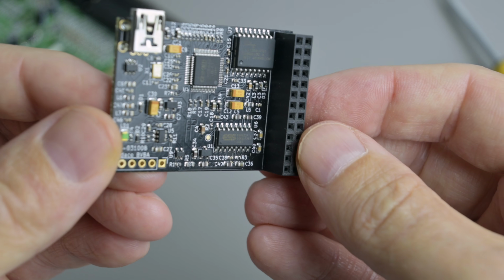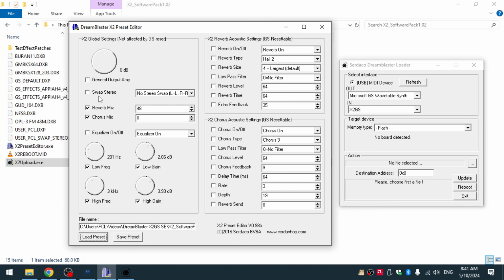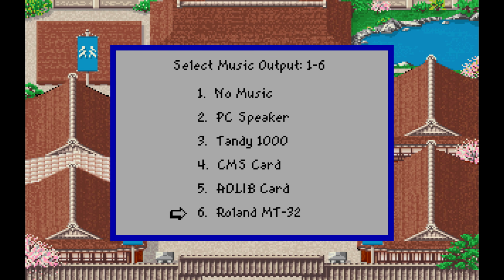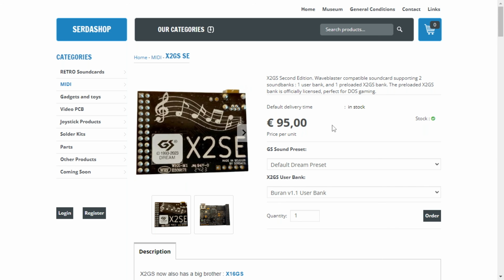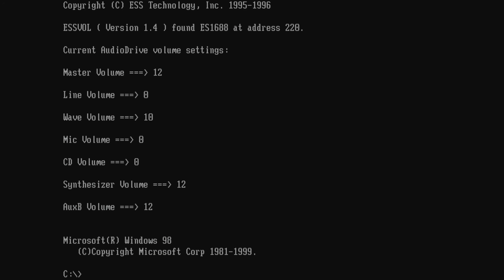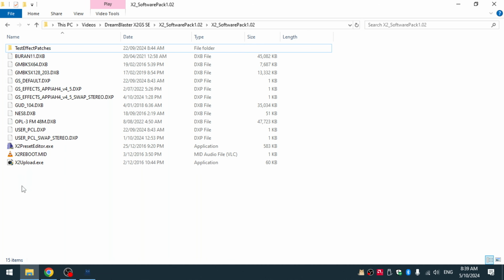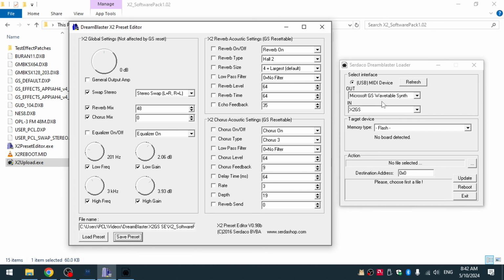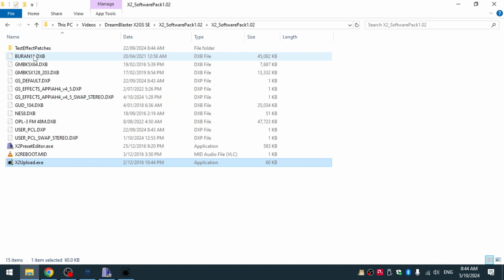DreamBlaster X2GS SE Wavetable Board With Licensed Roland Samples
The DreamBlaster X2GS SE is a newly developed wavetable board. The highlight are the licensed Roland samples giving it a very authentic, balanced and natural sound in DOS games.